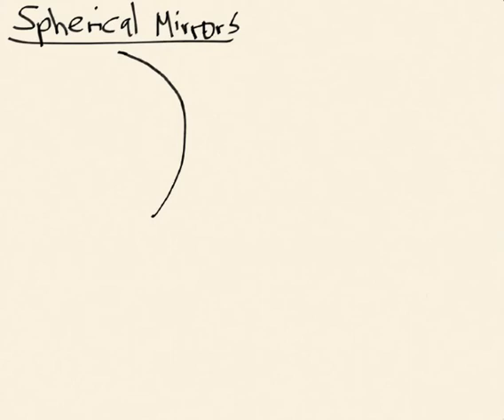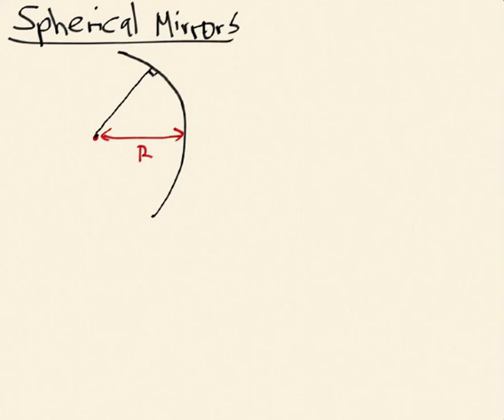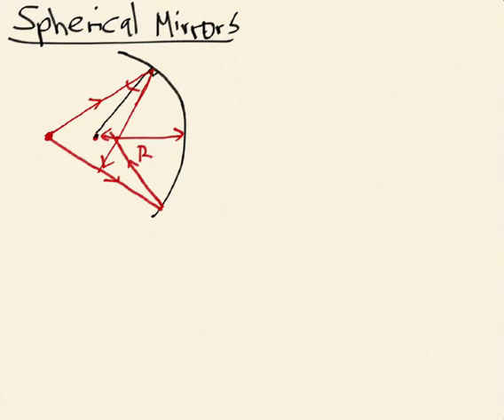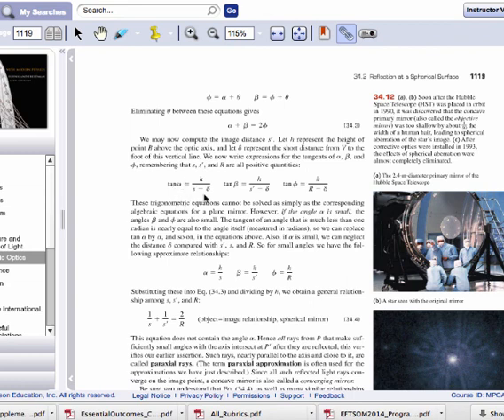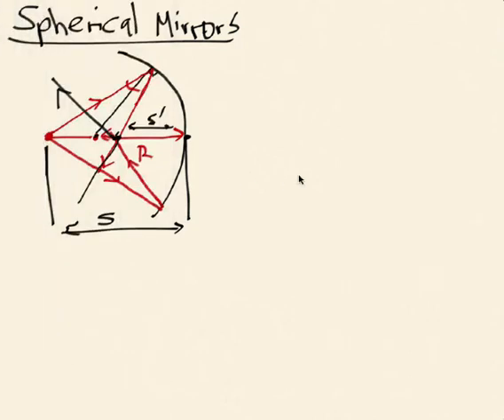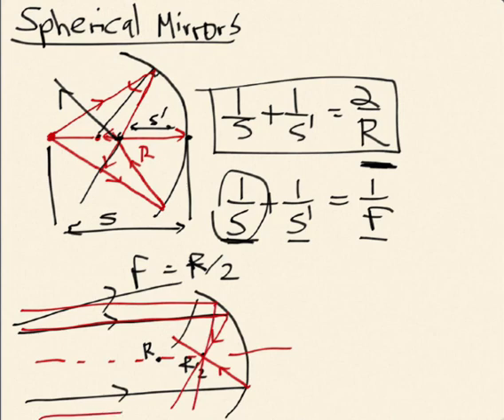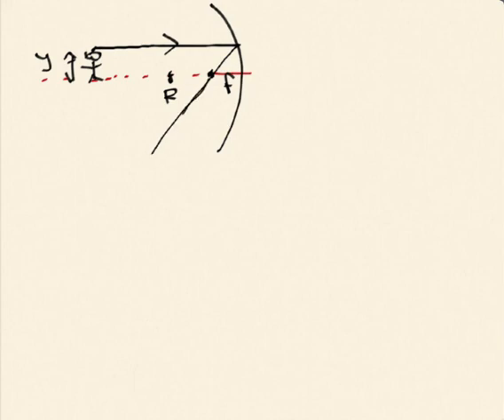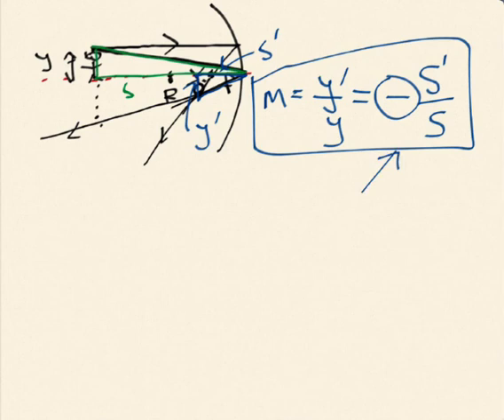Week 7, Lecture 2: Spherical Mirrors